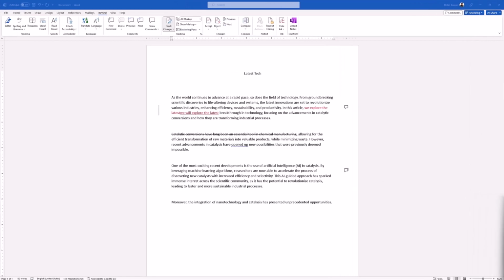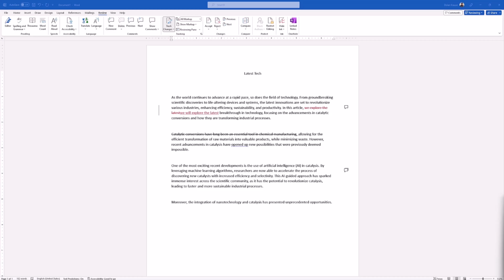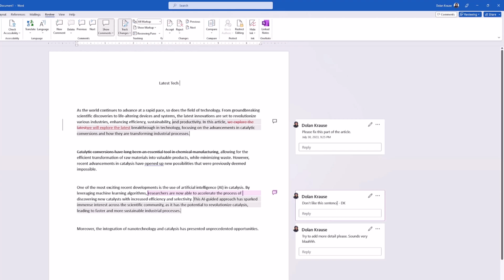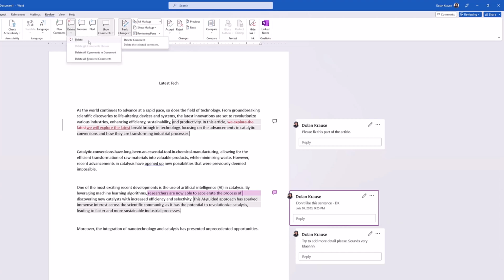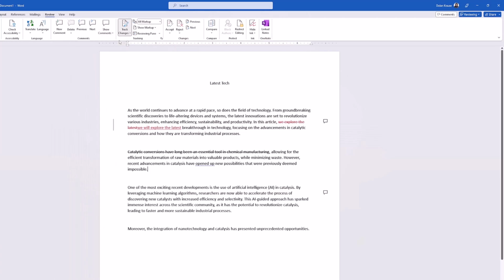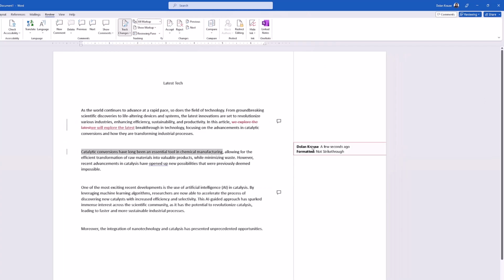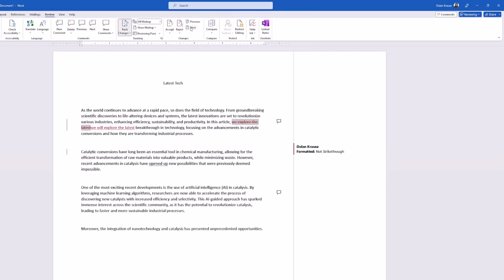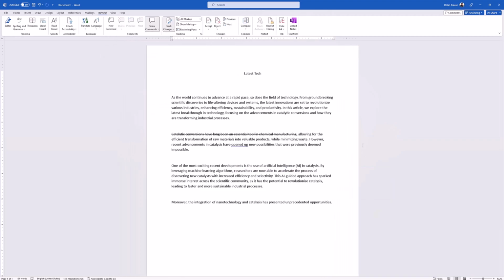How to Delete Comments in Word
Navigating the comment section in Microsoft Word can get a bit tricky, especially when you're dealing with multiple annotations from various collaborators. In this tutorial, you'll learn how to easily delete comments in Word, whether you're looking to remove one, several, or even all comments from your document.